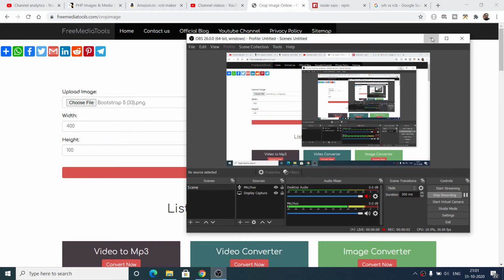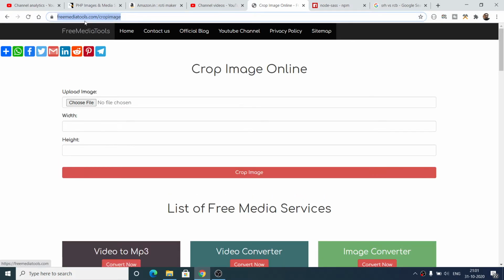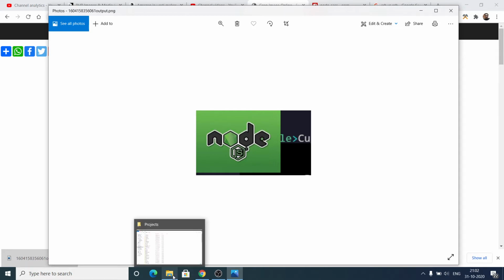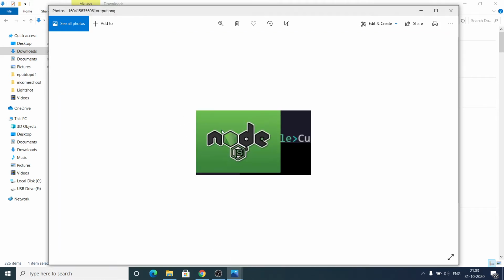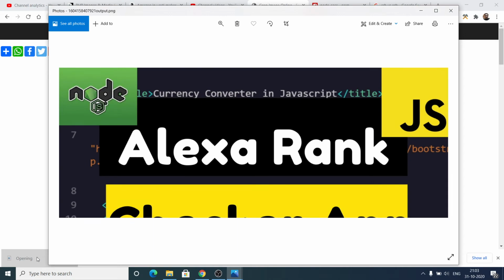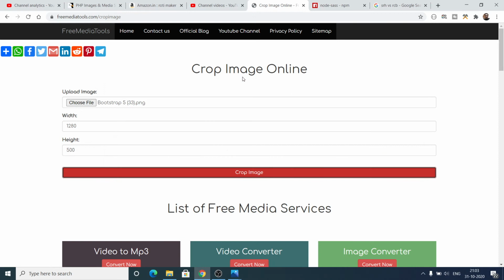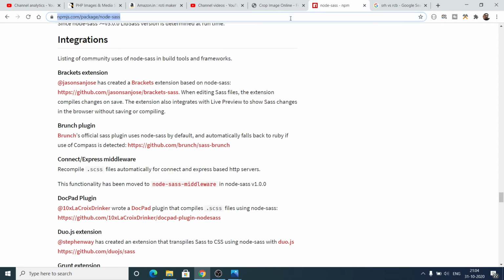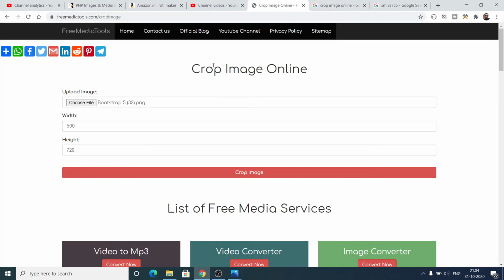Node.js Express Crop Or Cut Portion of Image Online Web App Deployed on FreeMediaTools Short Demo